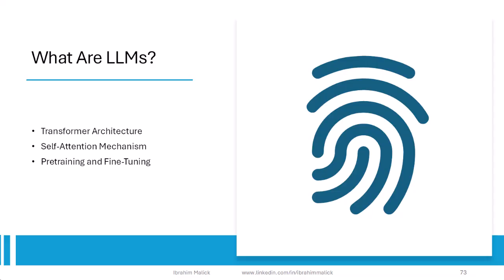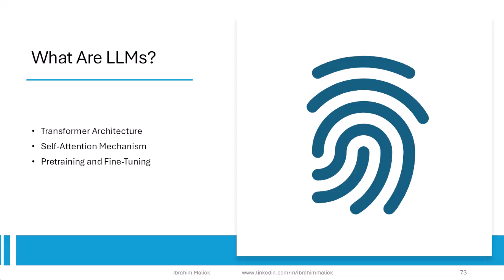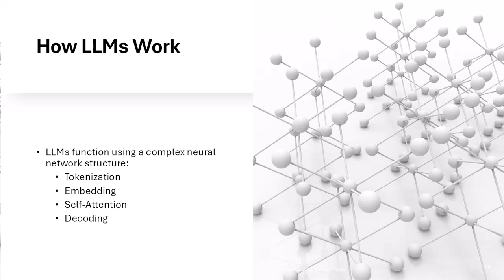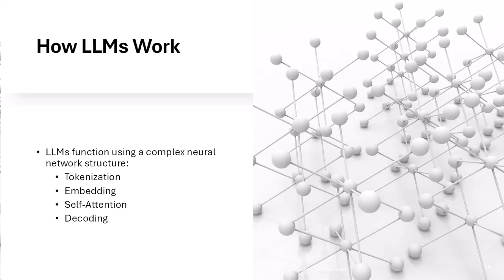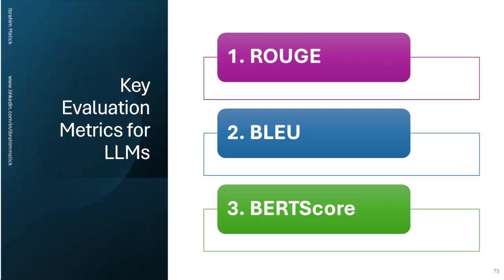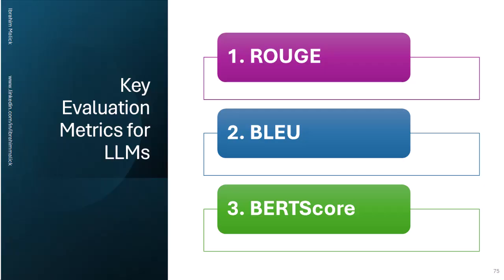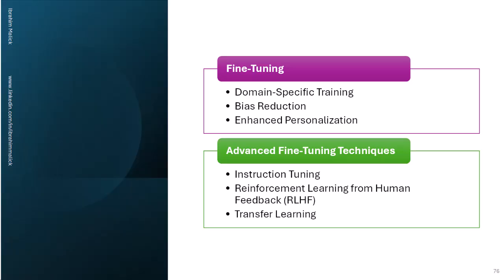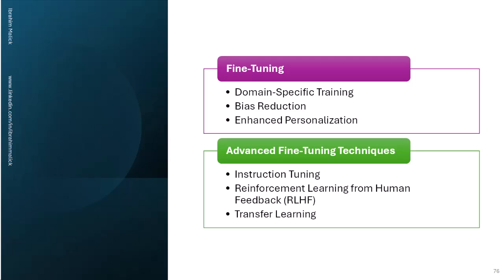Intro to LLMs: Your First Step Toward AWS AI Mastery (AIF-C01)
Welcome to your first step in mastering Artificial Intelligence on AWS! In this lecture, we break down the fundamentals of Large Language Models (LLMs)—what they are, how they work, and why they are central to AWS AI services like Amazon Bedrock, Amazon Q, and SageMaker JumpStart.

This lecture is part of the Ultimate AWS Certified AI Practitioner AIF-C01 Exam Guide 2025, a course designed by Ibrahim Malick, AWS Certified Solutions Architect - Professional and educator with over 30 years of IT and AI experience.

Why are they important in AI and GenAI?

Real-world use cases on AWS

How LLMs fit into the AIF-C01 exam domains

AWS exam candidates (AIF-C01)

Tech professionals exploring LLM-powered solutions